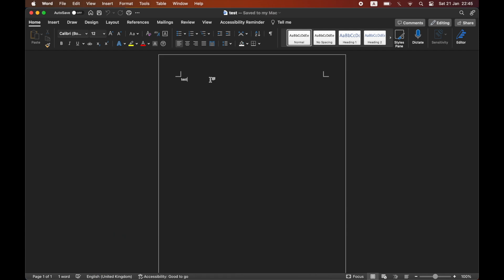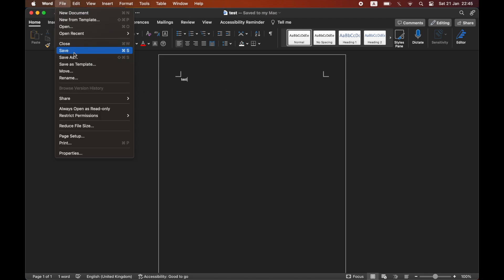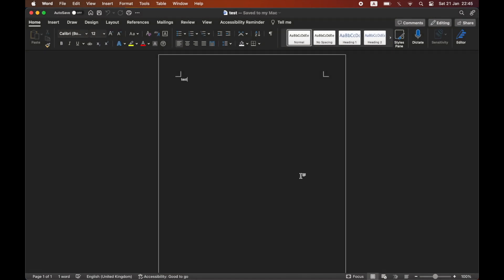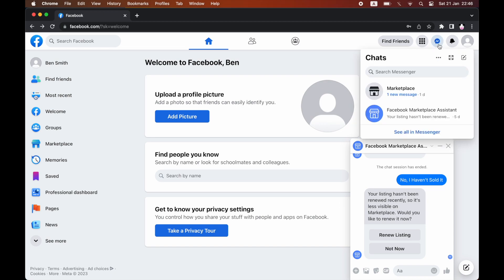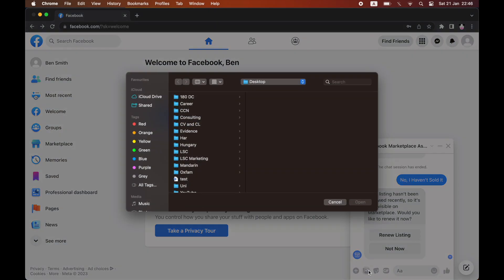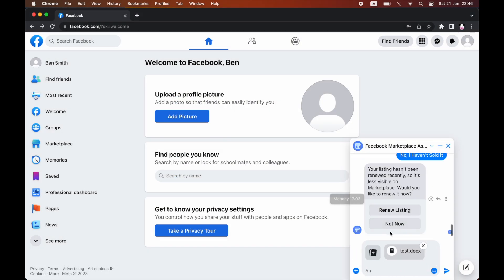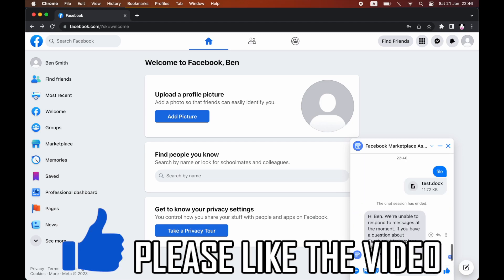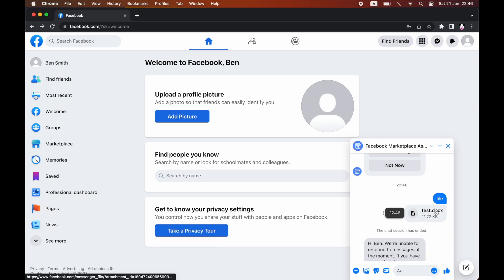How to Send Microsoft Word File in Messenger (NEW UPDATE in 2023)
How to Send Microsoft Word File in Messenger (NEW UPDATE in 2023). Step by step instructions of how to send ms word files on microsoft word. You can do this on your phone for Android and iPhone, Windows PC and Macbook laptop with the new Microsoft word app update in 2023.